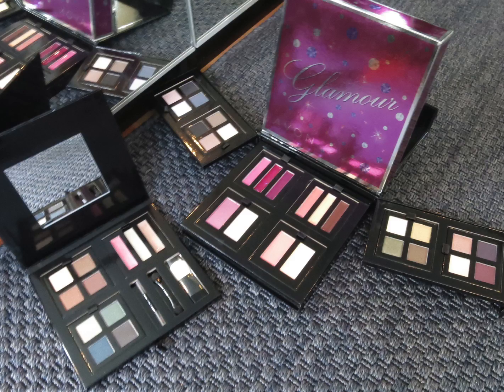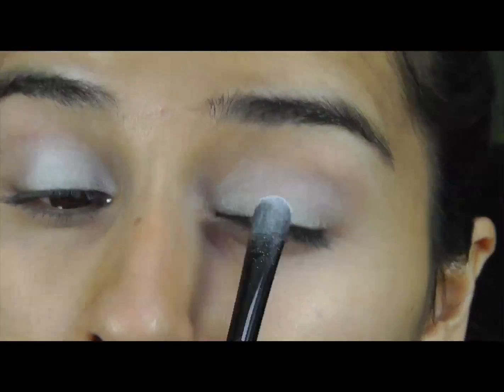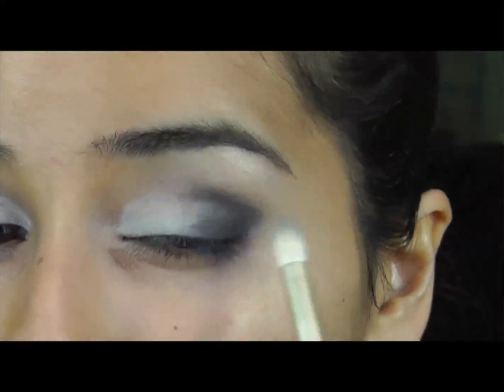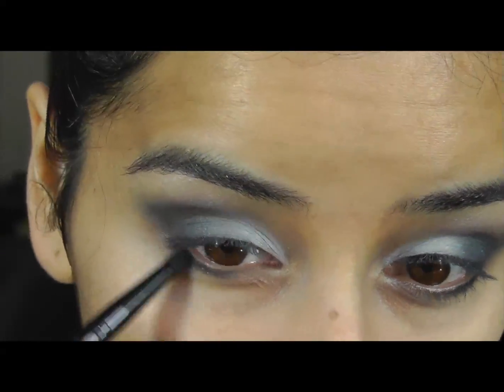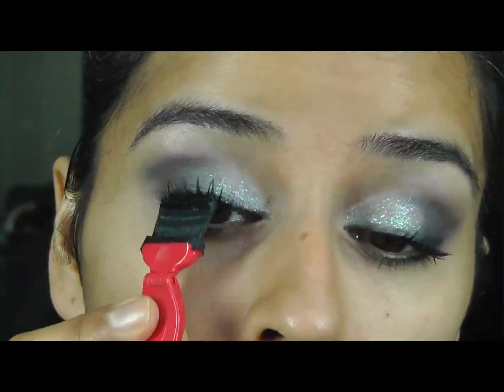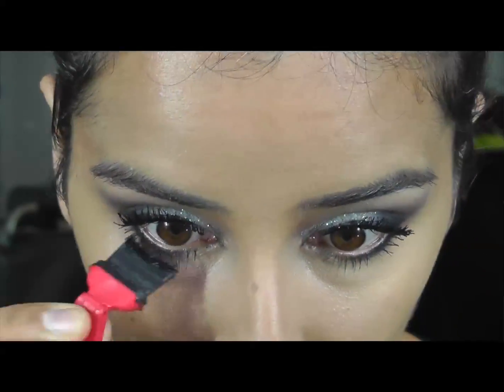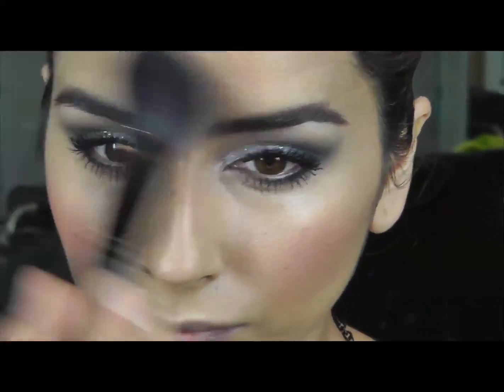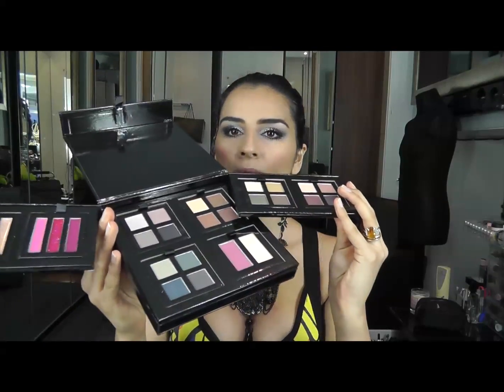Preeti tries out Avon's Limited Edition Mega Mix 'n' Go Palette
Our official beauty blogger Preeti creates a beautiful party look using:
Avon Mega Mix 'n' Go Palette
MagiX Face Perfector
Glimmerstick Cosmic Eye Liner in Blackened Night
Mega Effects Mascara
SuperShock Gel Eyeliner
Ideal Flawless Invisible Coverage Foundation in Golden
Ideal Flawless Concealer in Medium
Perfect Eyebrow Kit in Soft Brown
Ideal Flawless Loose Powder in Light Medium
Ultra Glimmerstick Lip Liner in Nude
Perfect Kiss Lipstick in Naughty and Nude

More reviews and tutorials on our Avon Beauty Blog

You can buy all these products online or from an Avon Representative near you.